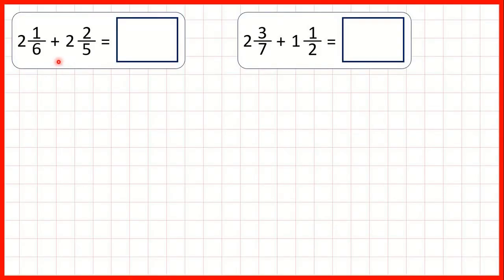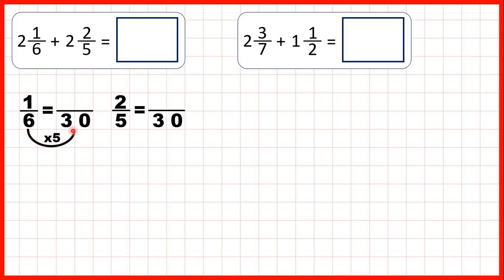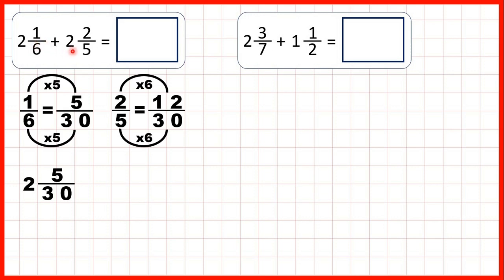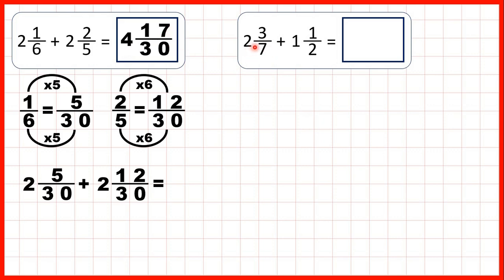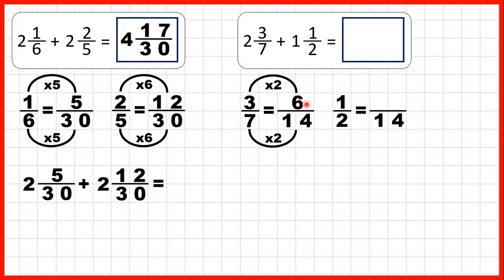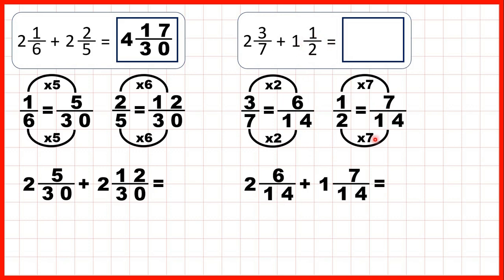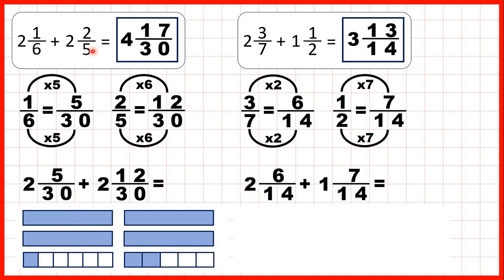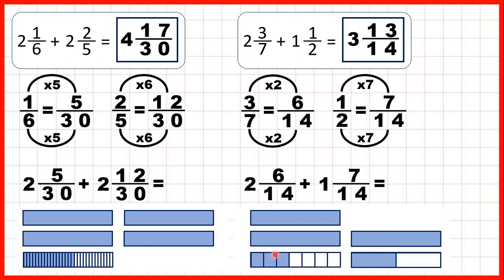Add mixed numbers (without regrouping) | Fractions | Year 6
Add mixed numbers with denominators which are not common multiples, without regrouping | Fractions | Year 6